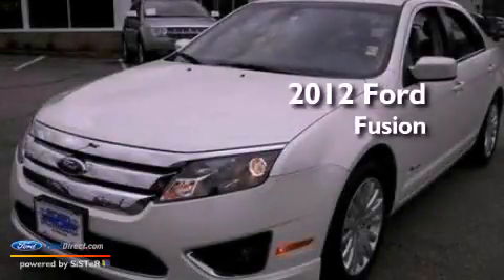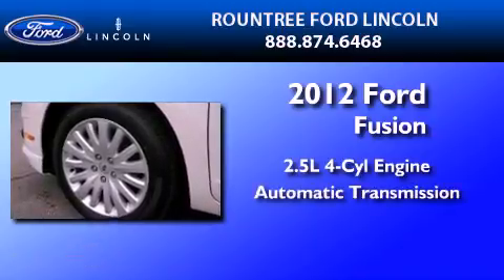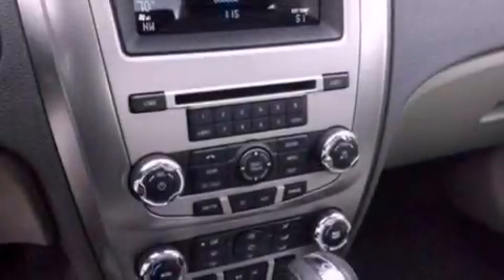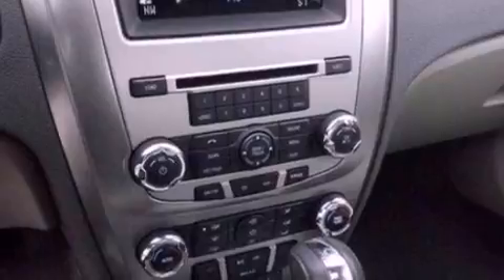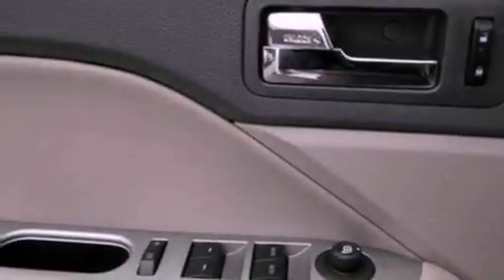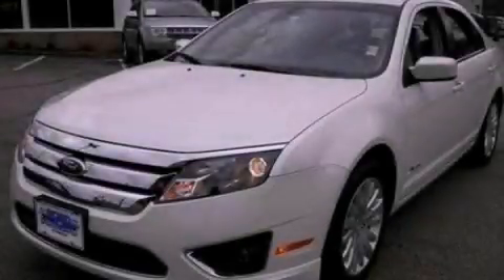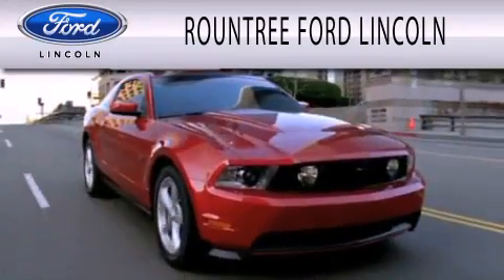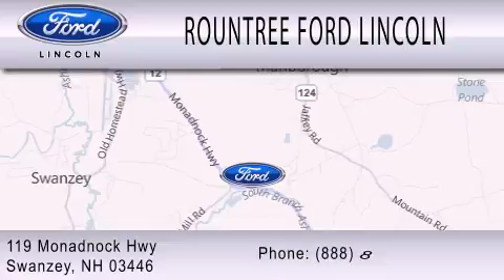2012 FORD FUSION HYBRID Swanzey NH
Year : 2012
 Make : FORD
 Model : FUSION HYBRID
 Engine : 2.5L I4 16V MPFI DOHC HYBRID
 Trans . : AUTOMATIC CVT

 Miles : 121
 Interior : MEDIUM LIGHT STONE
 Stock : S1621